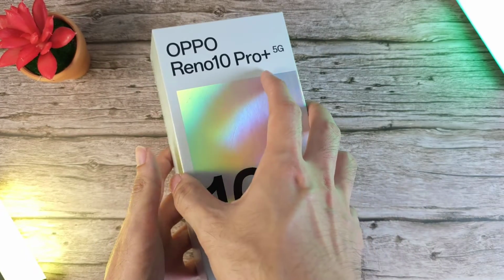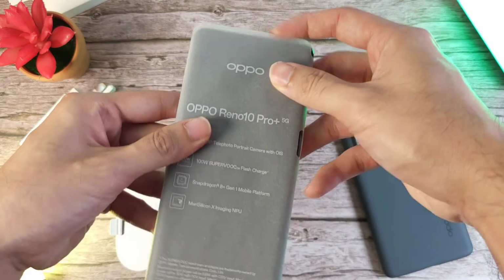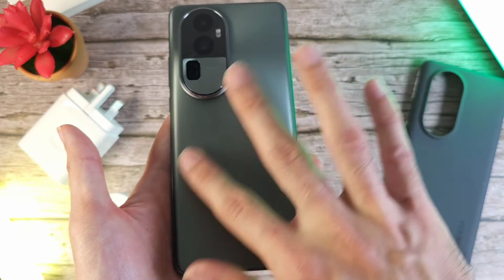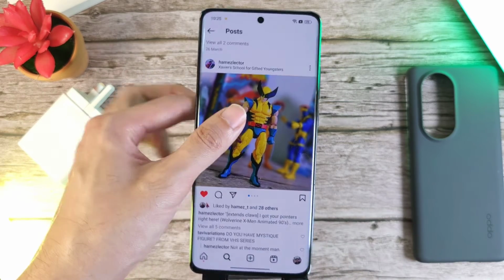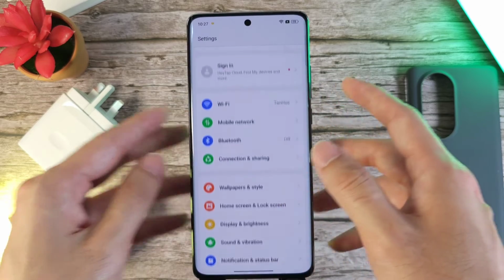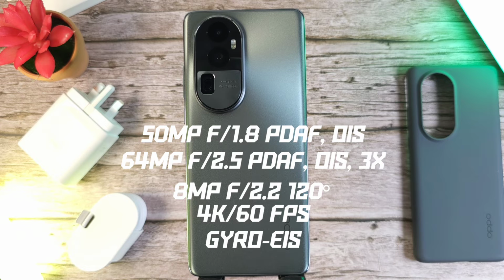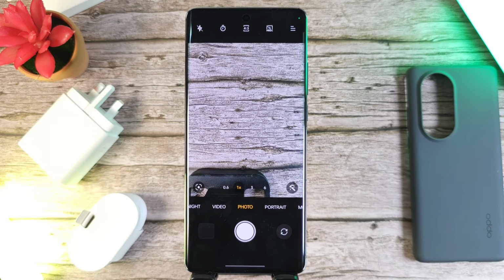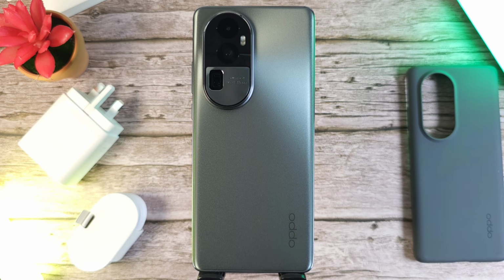OPPO Reno 10 Pro Plus 5G: A Complete Buyer's Guide! All You need to know on the Best Flagship!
Hey everyone's, so today we got the latest and very OPPO Reno 10T Pro Plus! The Mid-range phone with the Snapdragon 8+ Gen 1, 64MP AI Camera, OLED Display ! Let's check out a few key areas on this phone !

00:00 INTRODUCTION
00:29 UNBOXING
02:05 PRICE
02:18 BUILD & DESIGN
03:01 DISPLAY
03:26 SPEAKERS
03:35 FACE/FINGERPRINT UNLOCK
03:55 INTERNAL SPECS
04:15 BATTERY/CHARGING
04:28 COLOR OS 13
04:55  CAMERA
06:17 CAMERA SAMPLES
07:20 CONCLUSION

Audio Recorded with the Boya BY-XM6 S6!